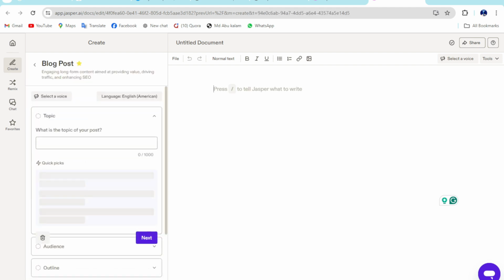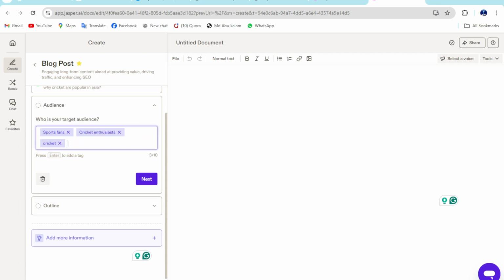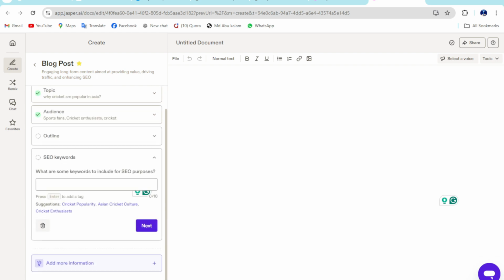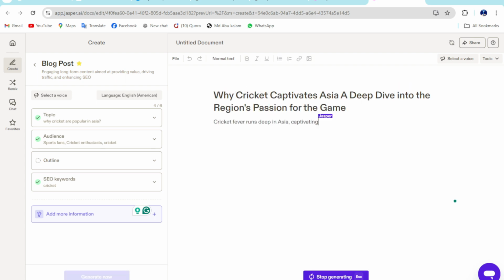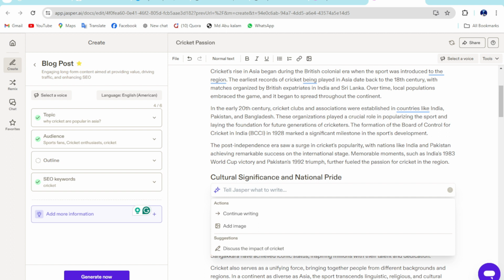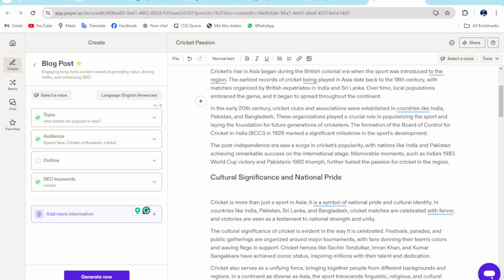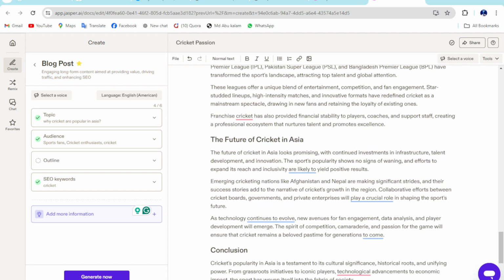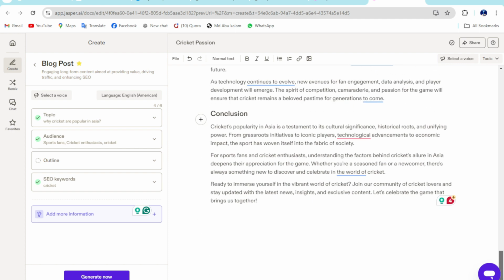How to write blog post using AI - best ai article writer & jasper ai tutorial - Md Abu kalam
Learn, How to write blog post using ai - best ai article writer & jasper ai tutorial- Md Abu kalam